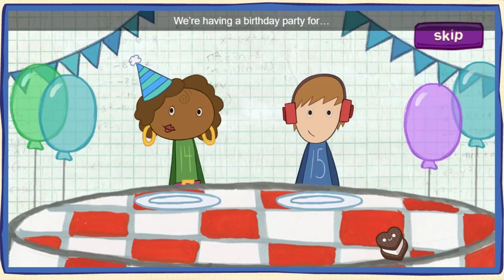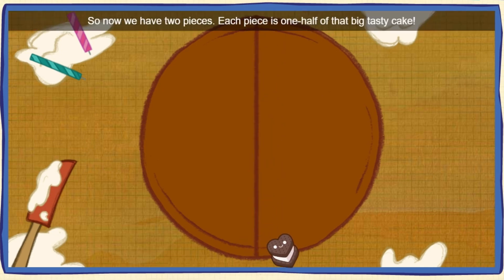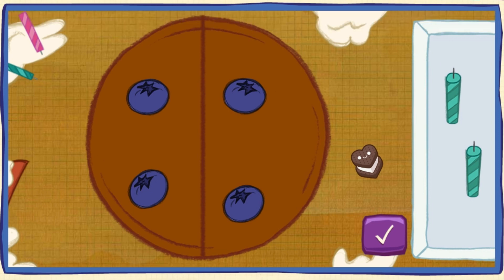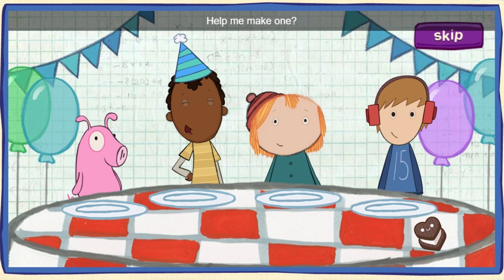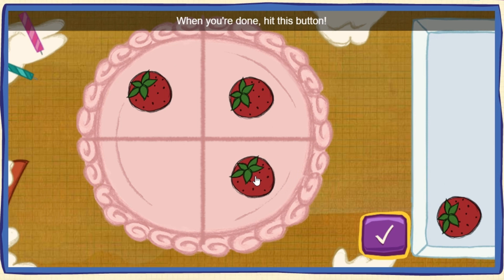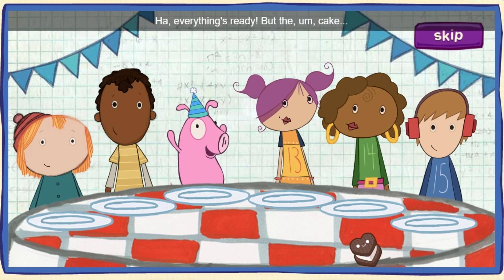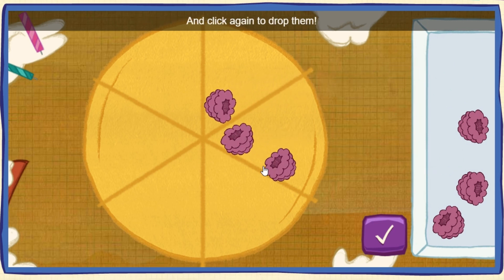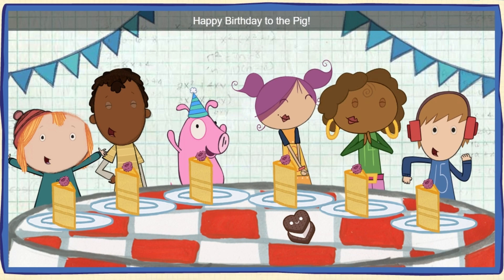Peg + Cat | Make The Cake | PBS KIDS Games